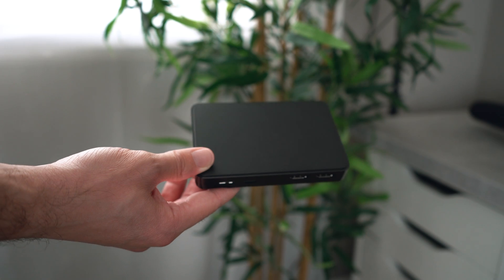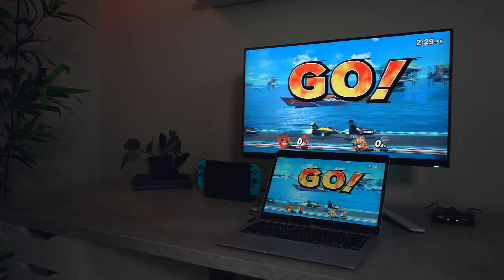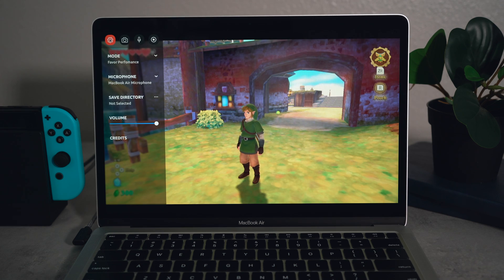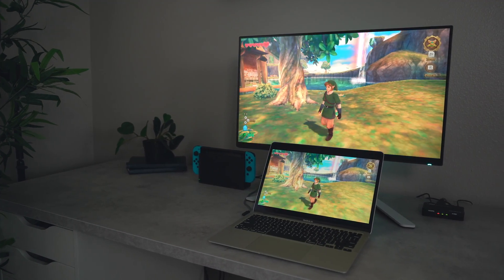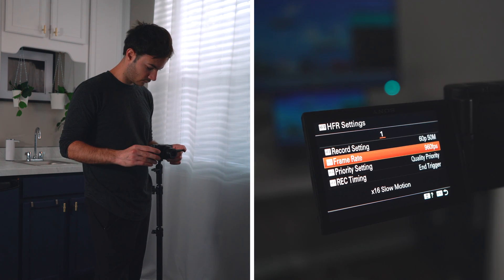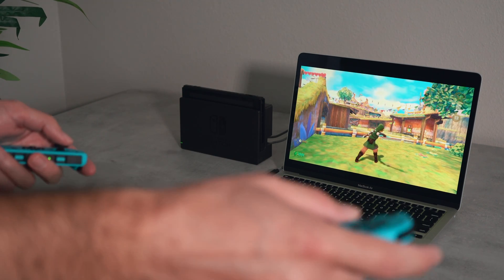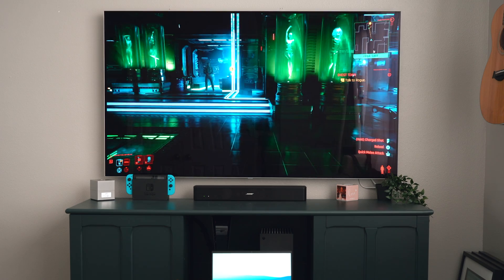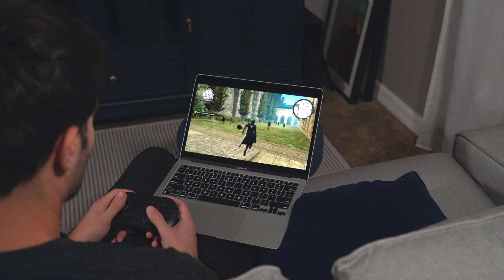Use Your MacBook as a PORTABLE MONITOR for Nintendo Switch - Genki ShadowCast Review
The Genki ShadowCast is a great to use your MacBook or other laptop as a portable monitor to play Switch, Xbox, and PlayStation games. Here are my thoughts after testing it out for a few weeks.

💻 FEATURED TECH:
Genki ShadowCast

🎥 CAMERA GEAR:

Sony A7 iii
Sony 28-70mm Lens
Sony FE 20mm F1.8 G Lens
Lighting kit